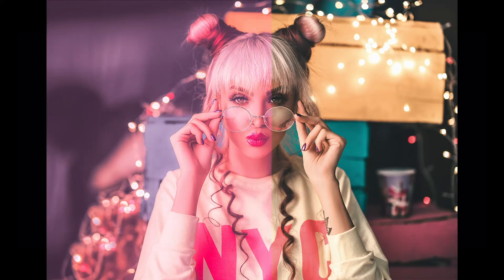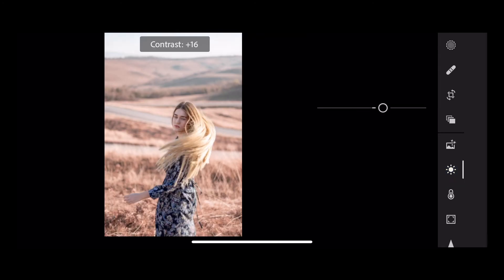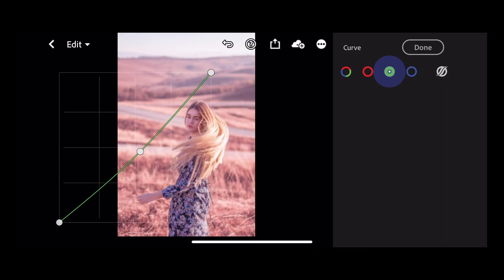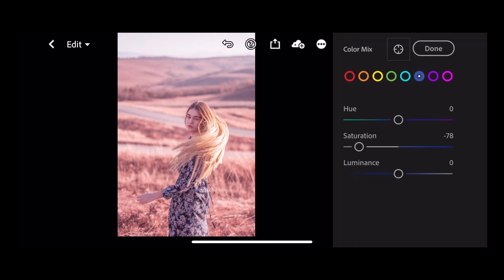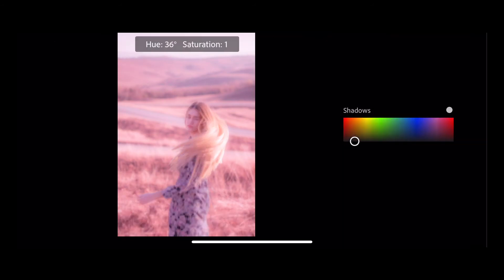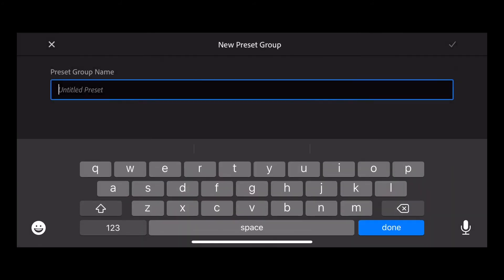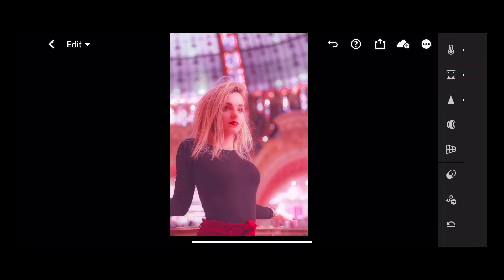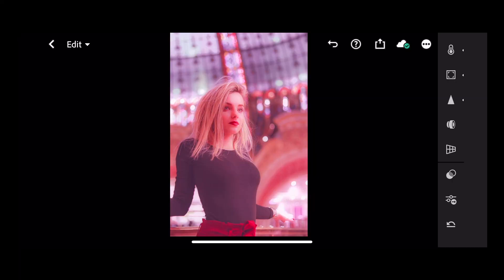Pink Candyfloss Edit | Free Lightroom Preset | Instagram Filter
Here's the link to the free preset including instructions on how to use.

Creating a beautiful pink tone filter with Lightroom Mobile

Your comments and questions are welcome - or leave me a suggestion for my next free preset edit.

Instagram This is a brand new instagram page with lots of content coming soon, thanks :)